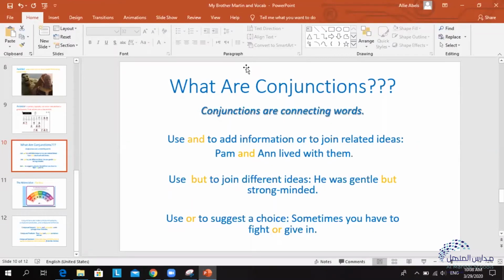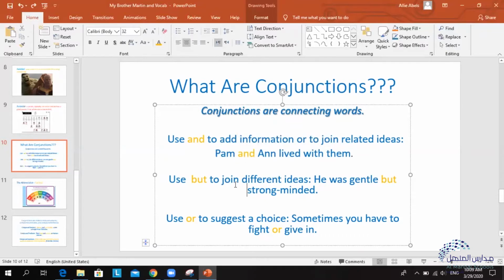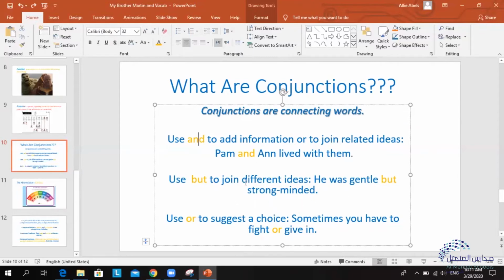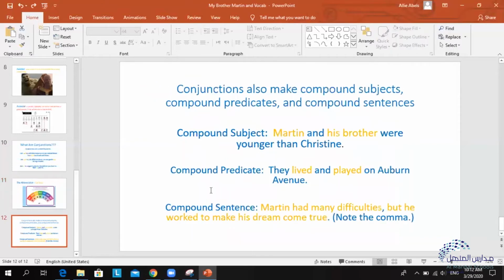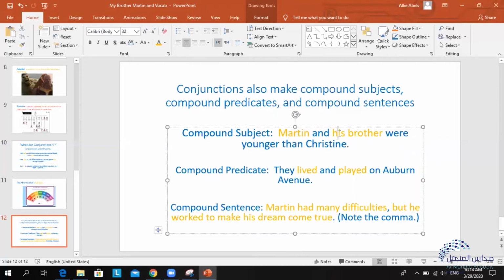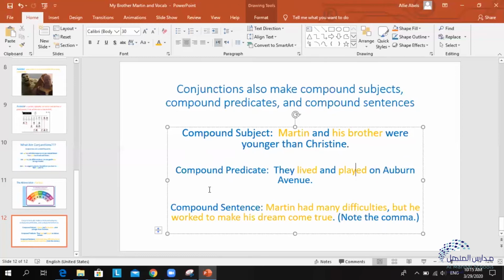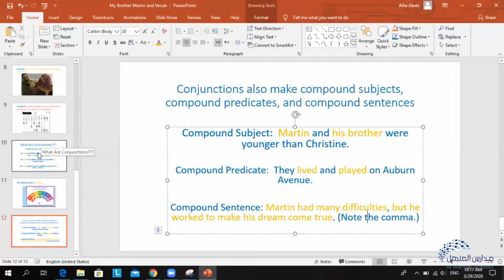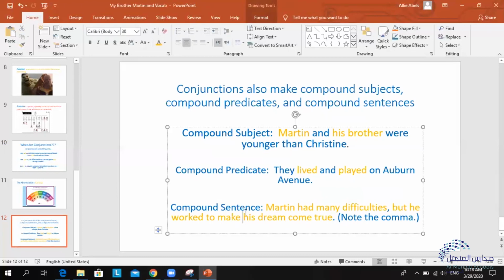Grade 4 English , Conjunctions